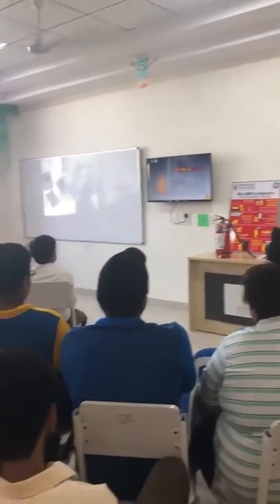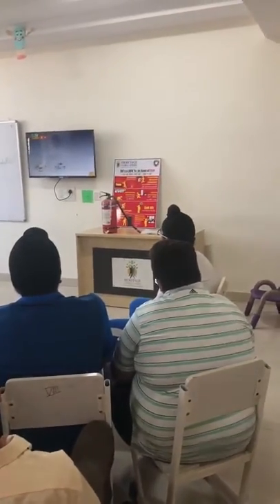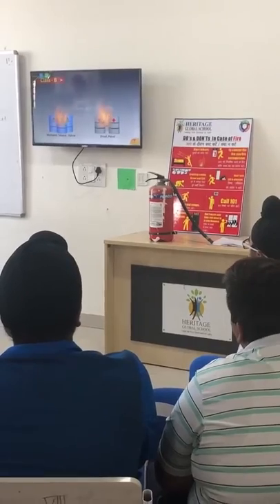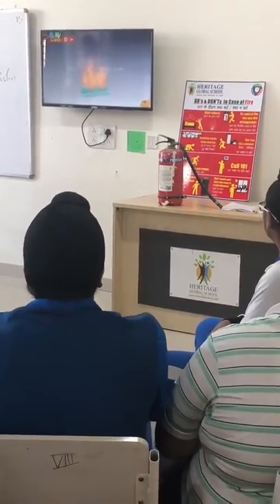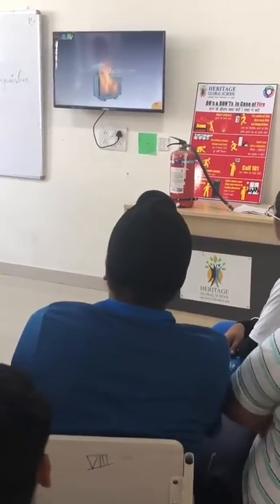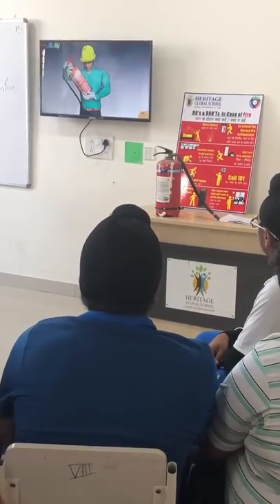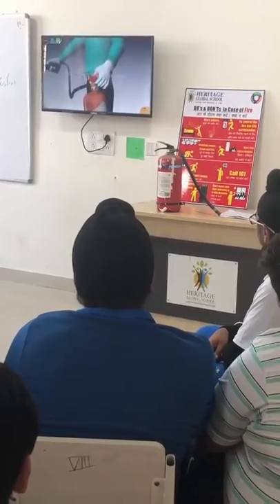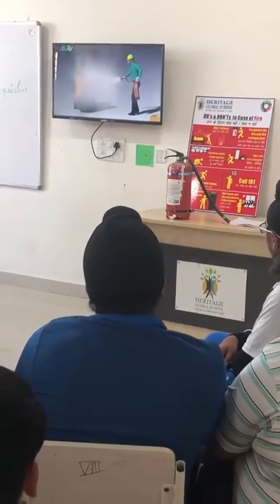Fire Fighters Day